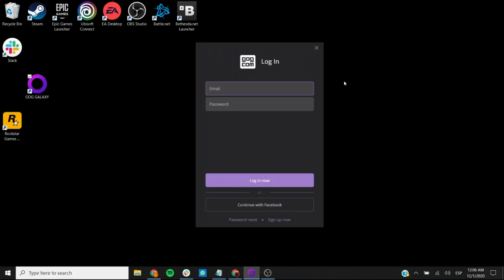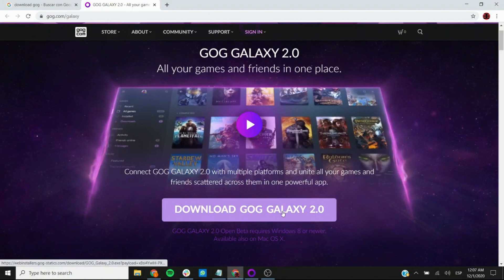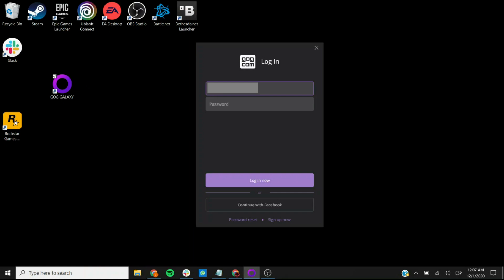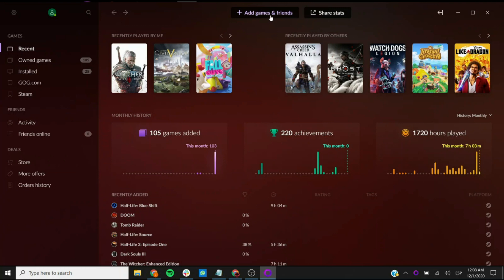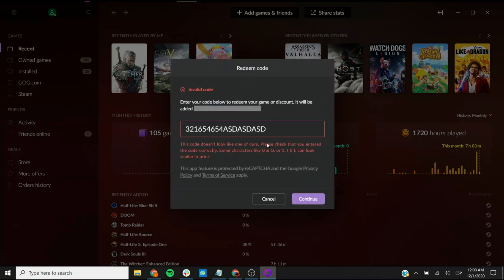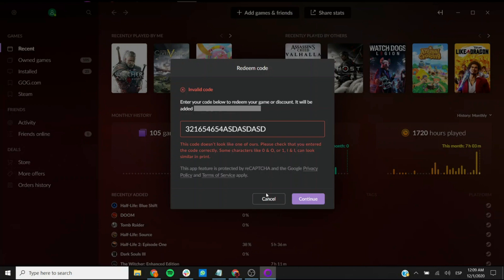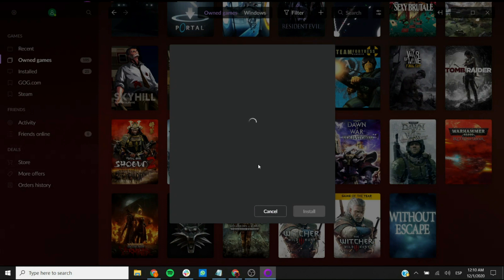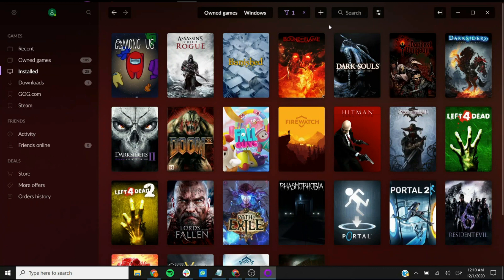How to activate a game key for GOG Galaxy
Learn how to activate a game on GOG Galaxy by following this quick and easy guide.

If your code is not working properly, please read this page and follow all the necessary steps to get a new key from us.